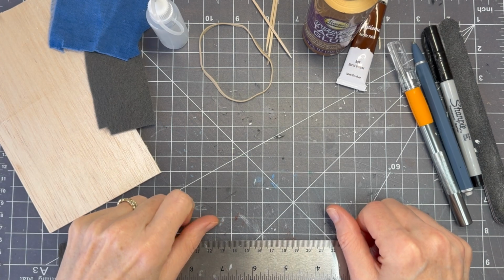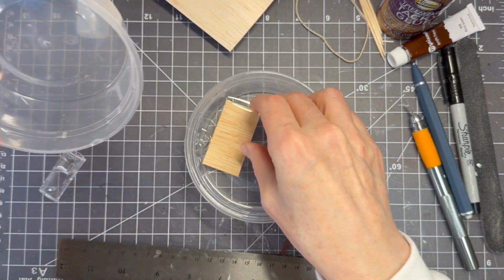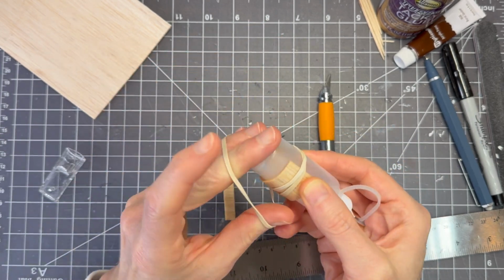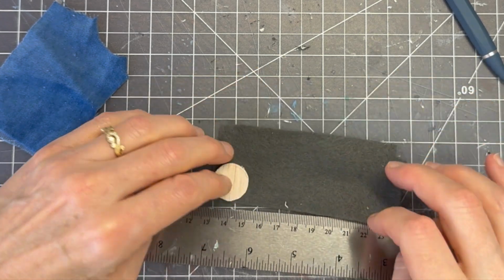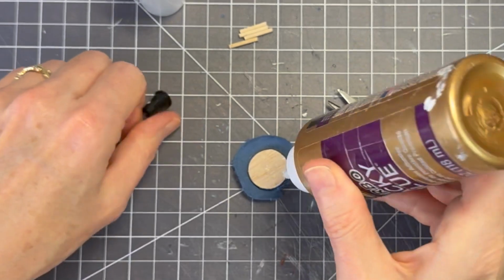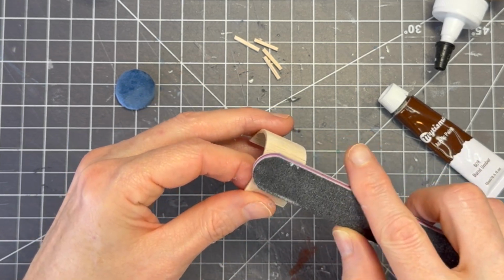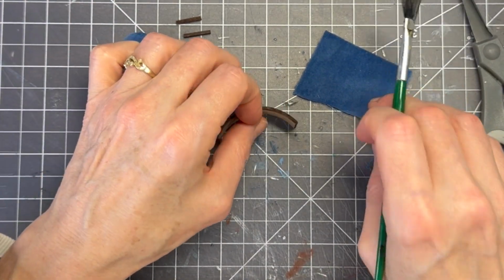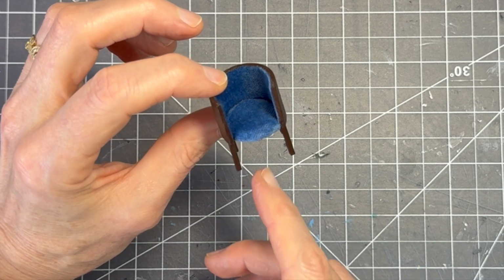Barrel Chair Style One 1:24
This trendy chair is the perfect size for a dining table!

MATERIALS
1. Balsa wood
2. Fabric for the upholstery
3. Felt
4. Square toothpicks 2-4
5. Paint or stain for the back of the chair
6. Glue, Exacto, measuring tools, sanding tools, etc.

MEASUREMENTS
1. Balsa wood: 2cm x 5.5cm
2. Toothpicks: 1.5cm
3. Balsa wood or mat for seat: 2cm circle diameter
4. Fabric: approximately 2cm x 5.5cm